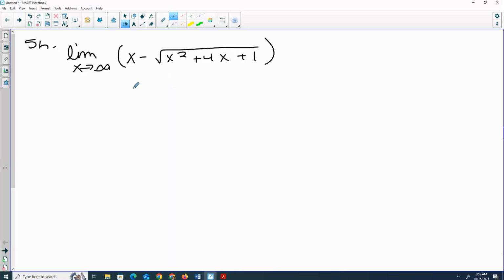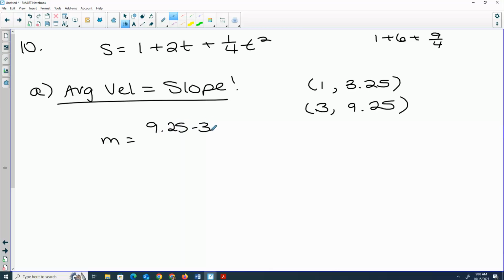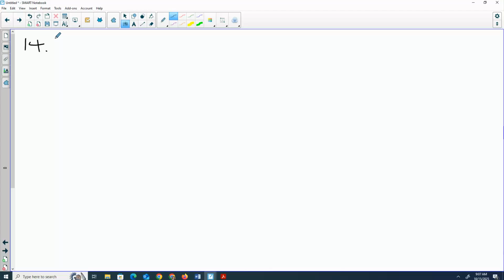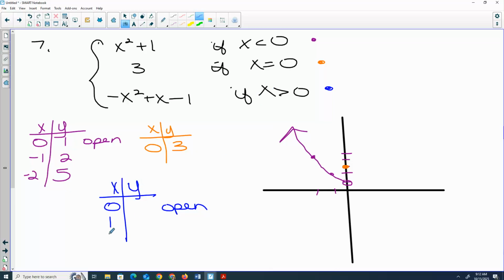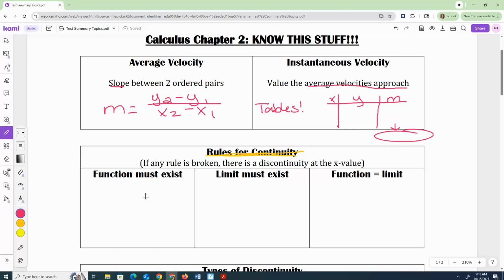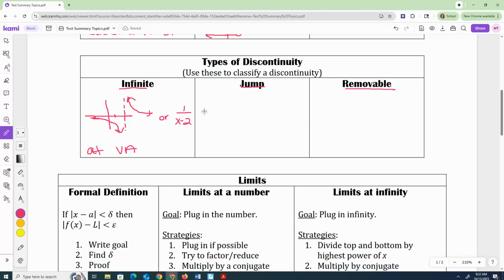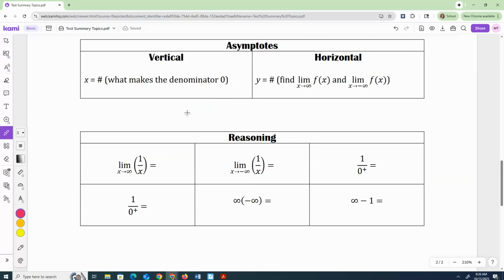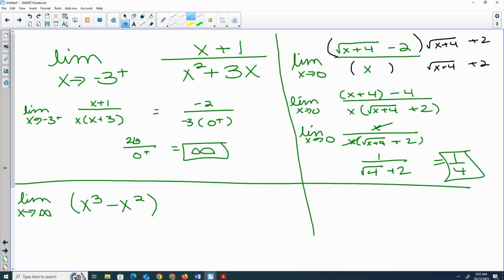Test Review Oct 15